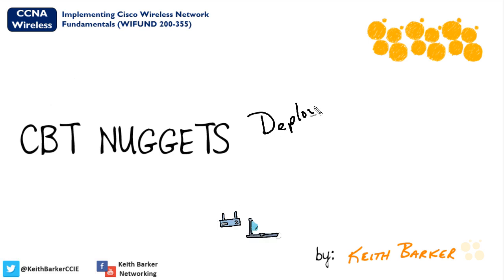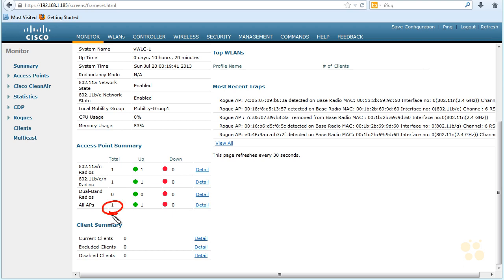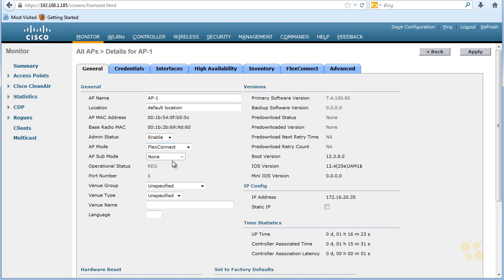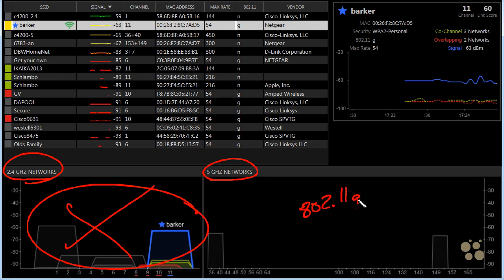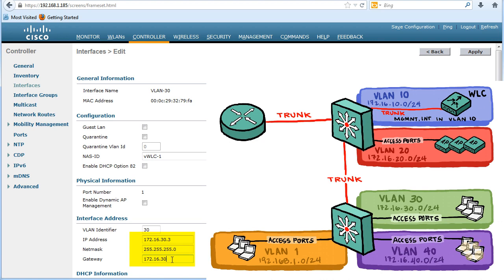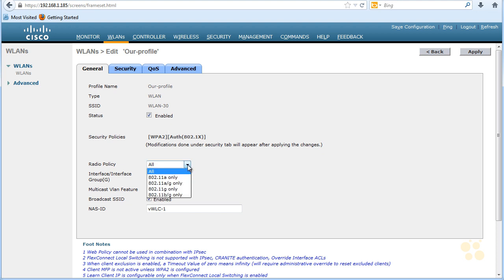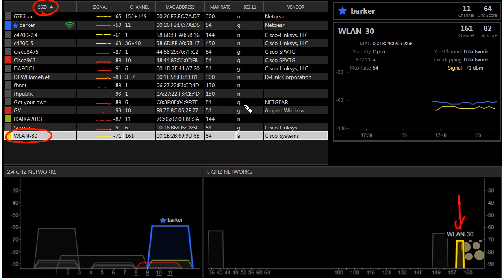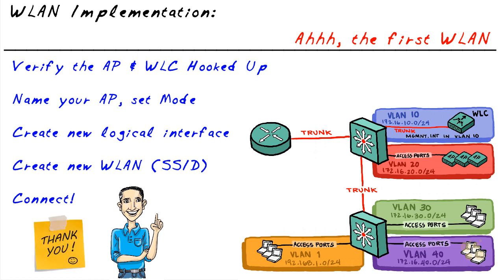16 - Step-by-Step Guide: How to Deploy a WLAN | Wireless Networking Essentials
Welcome to this video, we provide a detailed, step-by-step guide to help you successfully deploy a Wireless Local Area Network (WLAN).

🔥 Course Overview 🔥
In this module, we'll walk you through the entire process of WLAN deployment, covering essential considerations and best practices. Whether you're pursuing the CCNA Wireless certification or seeking to enhance your wireless expertise, this module is essential for your success.

-Understand the key elements involved in WLAN deployment planning and preparation.
-Learn how to configure Wireless LAN Controllers (WLC) and integrate Access Points (APs).
-Explore WLAN security settings and authentication mechanisms for a secure network.
-Discover how to optimize WLAN performance and coverage for efficient wireless communication.
-Follow a hands-on demonstration of the WLAN deployment process for practical insights.

This module is designed for IT professionals, network administrators, or anyone interested in wireless networking technologies. Whether you're a beginner or an experienced individual, this training will elevate your understanding of WLAN Deployment.

👨‍💻 Prerequisites 👩‍💻
A basic understanding of networking concepts will be helpful for this module. However, we've structured the content to be accessible to learners of varying backgrounds.

🔔 Stay Updated 🔔
We'll continue providing valuable content to support your learning journey.

Join our growing community of learners, where you can ask questions, share insights, and interact with fellow enthusiasts.

Our instructor is a seasoned expert in wireless networking, bringing years of practical experience and a passion for teaching. You're in capable hands!

Thank you for joining us in this Step-by-Step Guide to Deploying a WLAN - a critical aspect of Cisco CCNA Wireless 200-355 Training and Wireless Networking Essentials. Let's dive into the world of WLAN deployment together in this module.